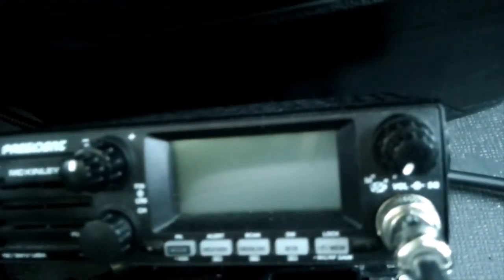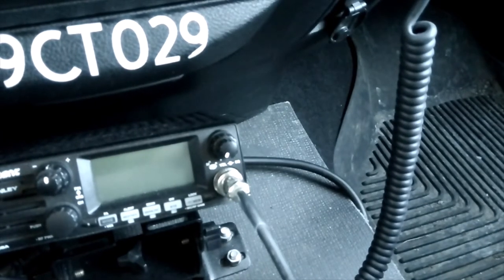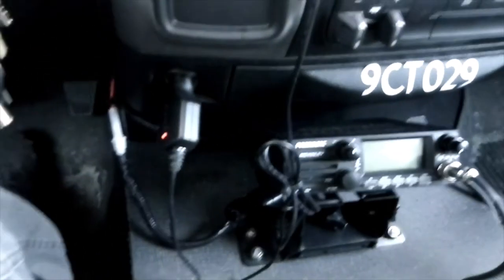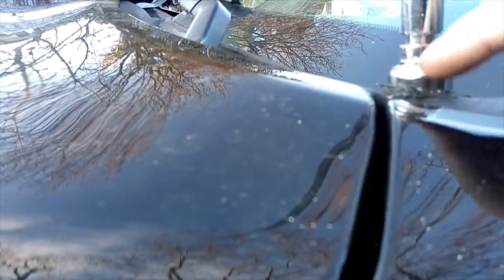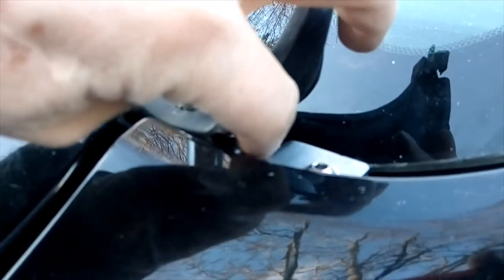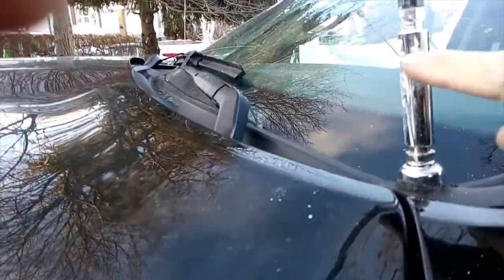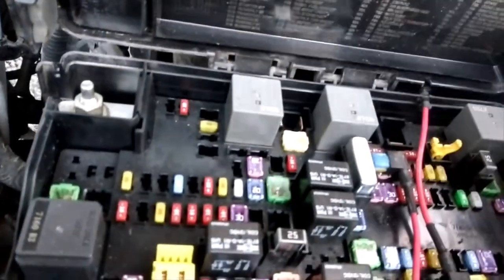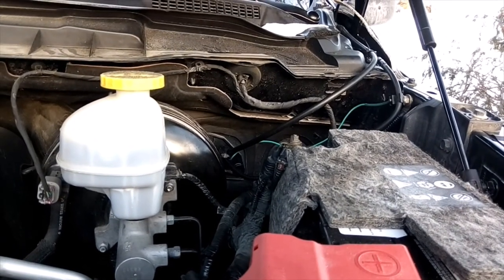Radio Update - Ram 1500 President Mckinley w/Firestik and RG8 Coax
Outdoor Gear Reviews - This is a review UPDATE for the mount from Cooltech in California. It shows details not included in my previous video on the Mckinley 40 Ch. CB SSB radio. I had previously used the coax (RG58) that came with the Cooltech mount but have just upgraded it to RG8U/X.
     With my previous coax I talked to a Tx/Rx in Australia (I'm in Canada) so I was quite impressed. I decided to install some RG8 because it has a loss factor of 0.66. RG58 has a L.F. of 0.85 and so I could get more power to the air and possibly hear weaker stations.(It's true)
     I fired it up and immediately received a call from Mexico and he heard me too!
     NOTE: The DX stations are heard on good days; that is days with some type of solar emission that increases the reflectivity of the ionosphere. This propagation is called "SKIP" in radio speak. There are many videos on this topic and the related topics of the ionosphere and solar radiation.
     NOTE #2: You don't need 18 feet of coax to make a SWR of 1.0. For this installation, 100 Inches is all you need but install first and cut later. You need to be sure of no bad grounds or shorts if you want to keep your radio from giving out "Magic Smoke". Again, good videos on soldering PL259 connectors and coax - use them.
     NOTE #3: You may have better reception for other users if you turn down the mic gain two notches on the Mckinley. It might over-modulate your voice.
Atleast that's what other have told me on SSB LSB/USB.